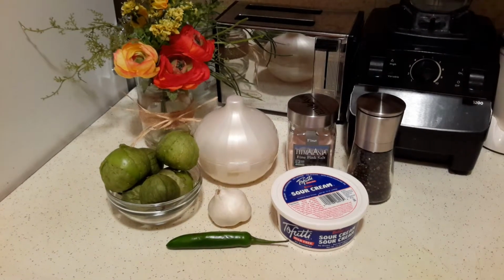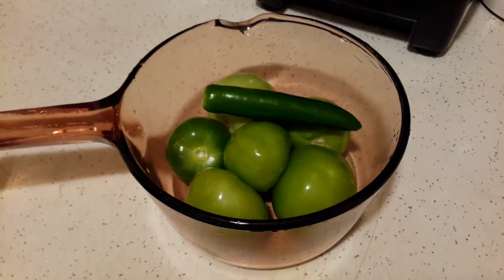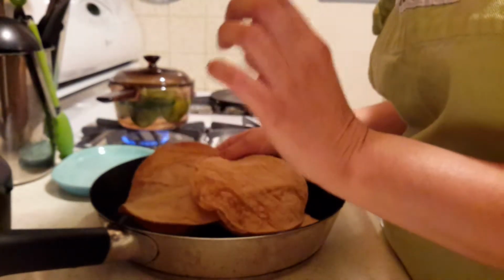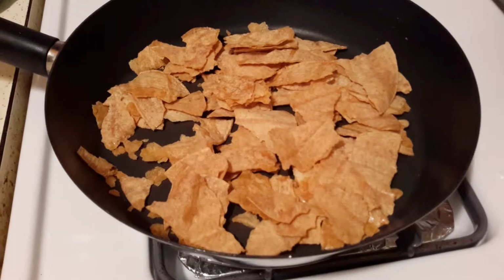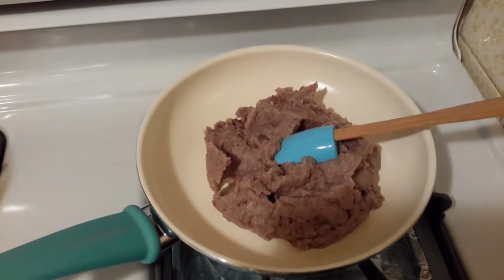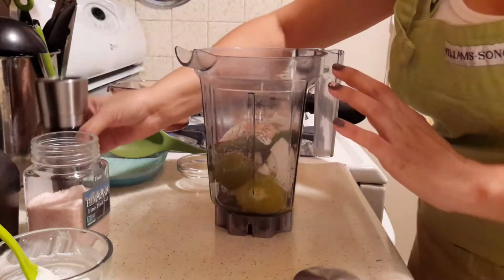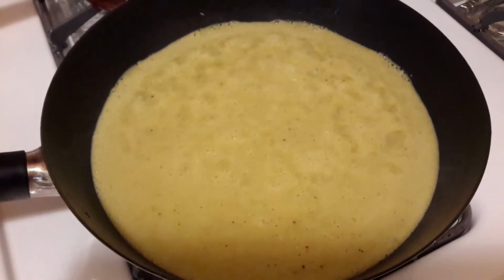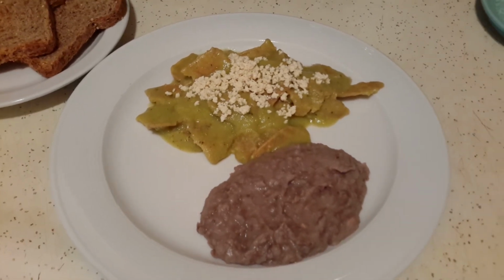Green Creamy Vegan Chilaquiles(Chilaquiles Verdes)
This is my mother in law's recipe. veganized ;) Enjoy!

6 tomatillos
1-2 chiles serranos or jalapeños
1/4 c. white onion
1-3 garlic cloves
1-2 tsp. vegan sour cream or 1/2 Tb. soaked cashews (the sour cream is optional)

5 homemade tostadas
refried pinto or black beans
vegan queso fresco (cheese)
bolillo, portuguese rolls, toast or any bread of choice